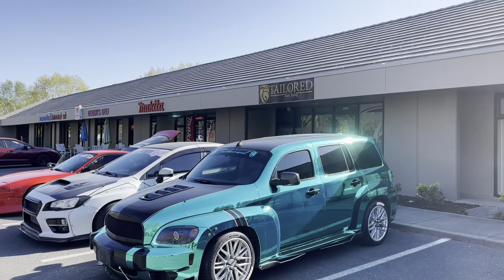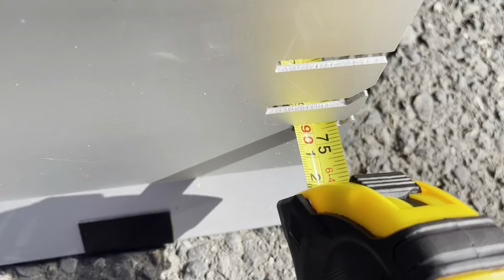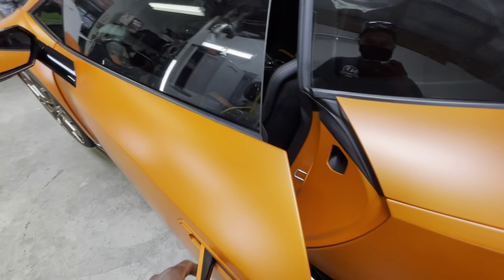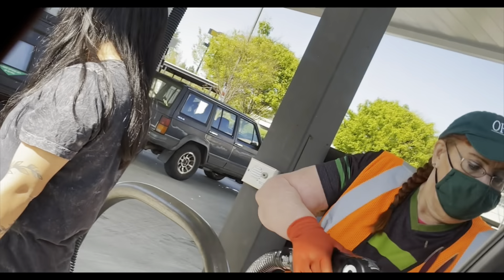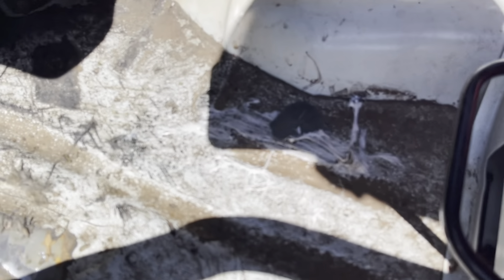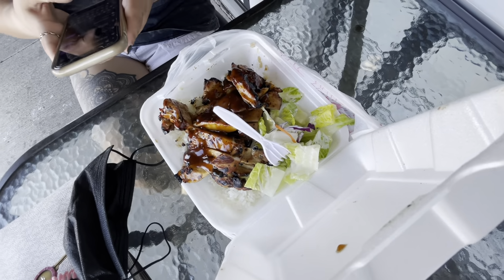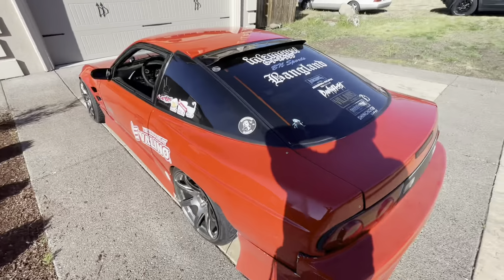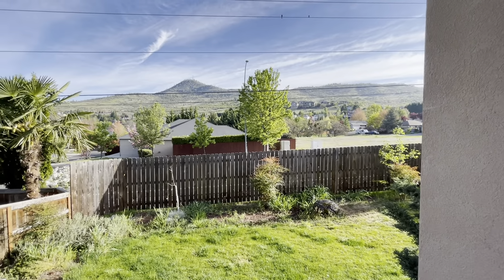Day of Travel - Portland to Medford Drift Week 3 Day ?